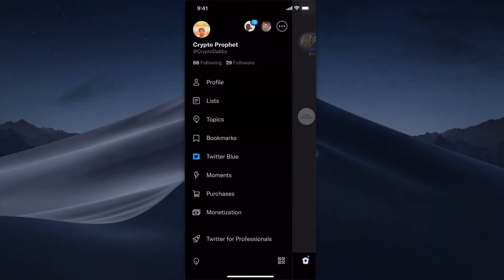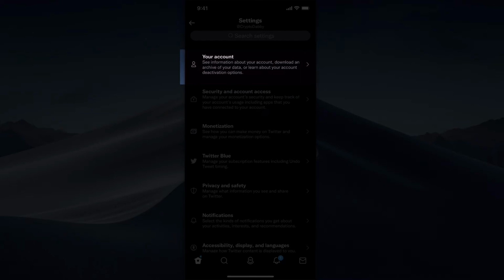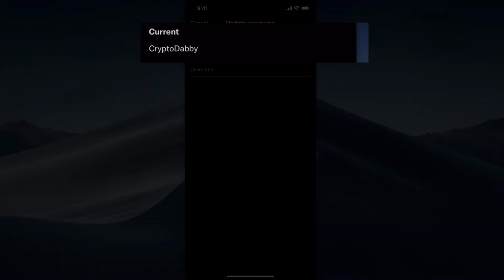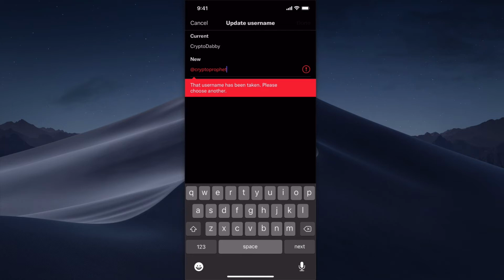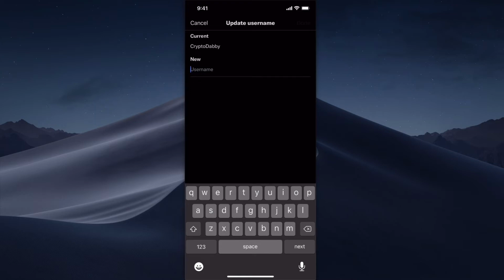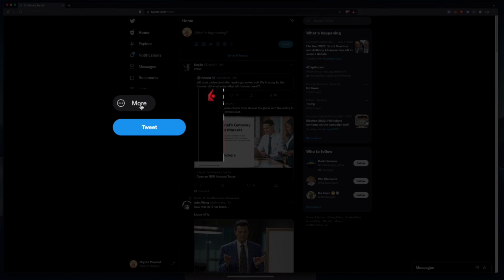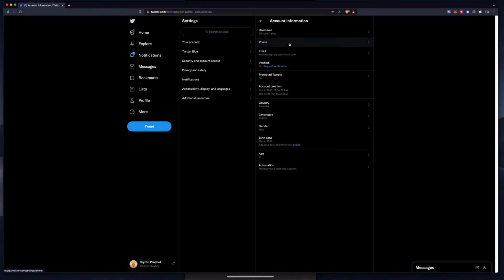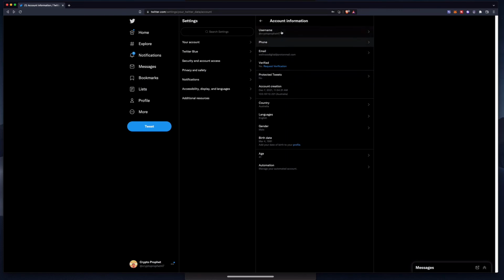How To Change Your Twitter Handle In App (EASY) 2022